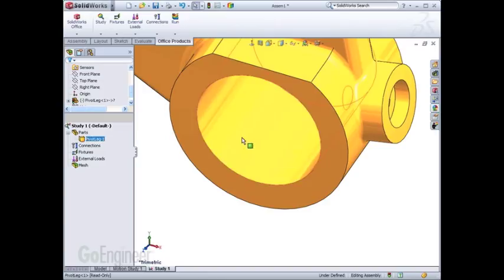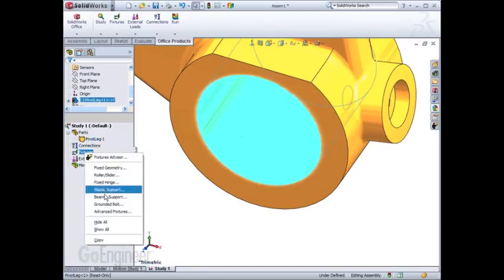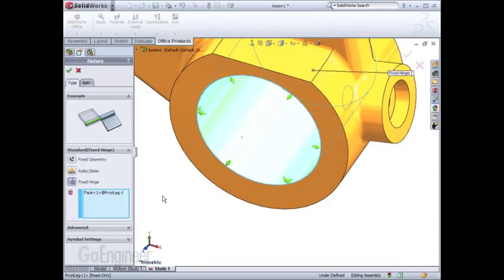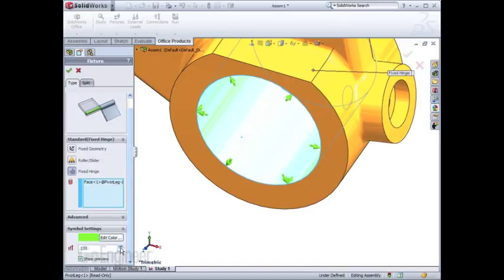SOLIDWORKS Simulation - Restraint Preview Icons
An explanation of restraint preview icons in SOLIDWORKS Simulation 2010.